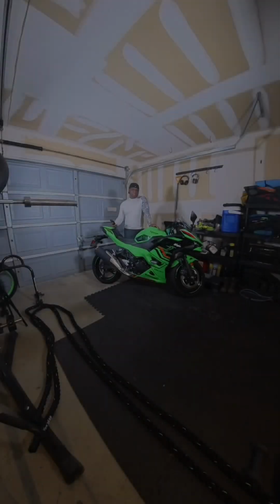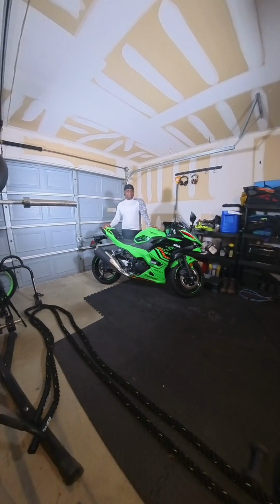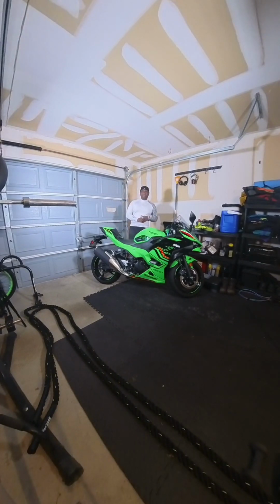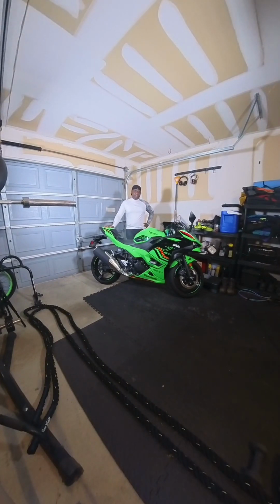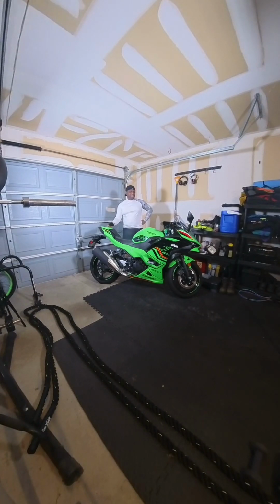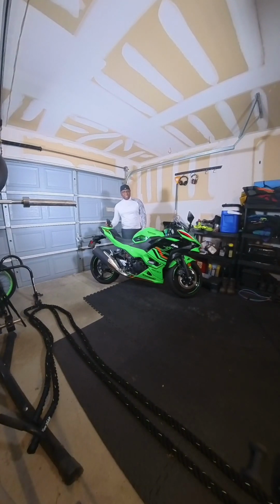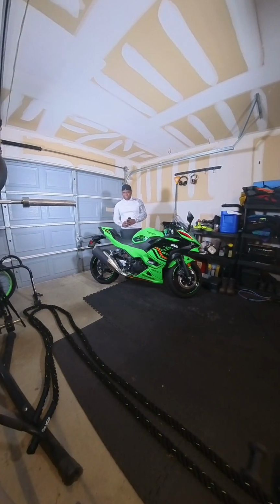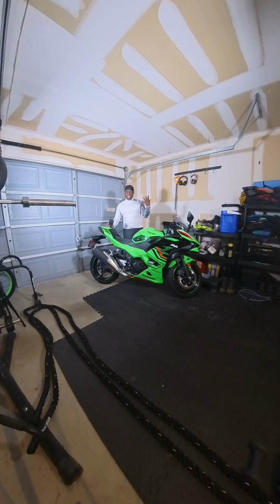My Riding Experience Review | 2024 Ninja 500 KRT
A review of my riding experience as a beginner rider.